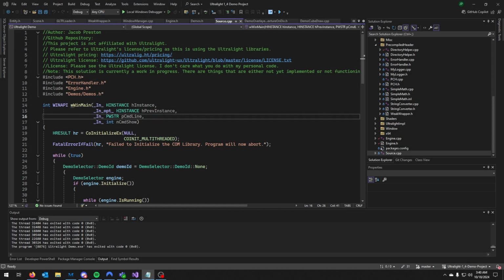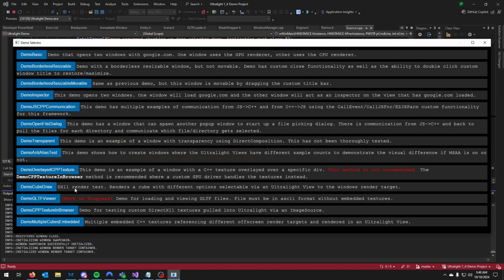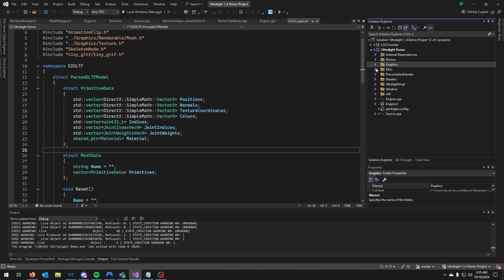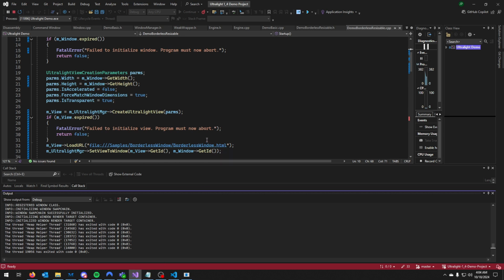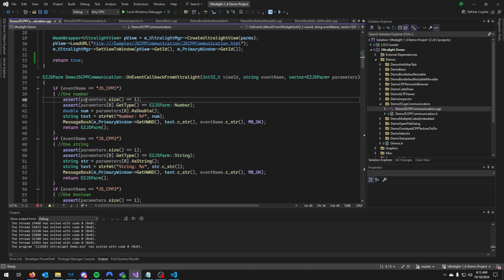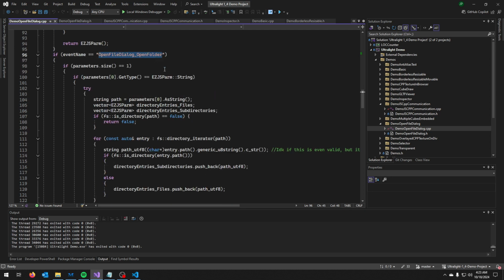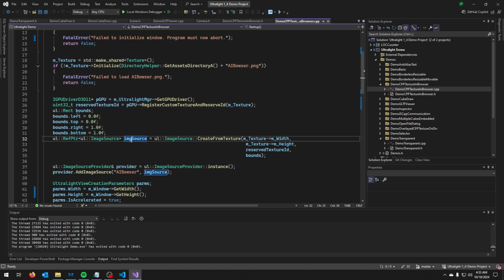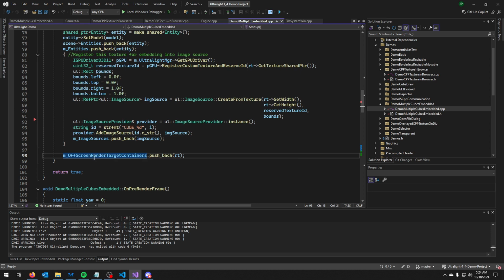Ultralight 1.4 Demo Framework using D3D11 C++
Timestamps:
00:00 Intro
01:00 Basic Demo GPU and CPU Renderer
01:20 Borderless Resizable Demo
02:00 Borderless Resizable Movable Demo
02:25 Inspector Demo
03:05 JS Cpp Communication Demo
04:40 OpenFileDialog Demo
05:16 Transparent Window Demo
05:35 AntiAliasing Quality Demo
06:10 Overlayed Texture Demo
06:54 Cube Draw Demo
07:30 GLTF Viewer Demo
08:10 C++ Texture in Browser Demo
08:50 Multiple Embedded CubeDraw Texture Demo
09:15 Some Framework Implementation Details
13:10 Basic Demo Review
16:50 Borderless Resizable Demo Review
21:17 Borderless Resizable Movable Demo Review
23:14 Inspector Demo Review
24:17 JS Cpp Communication Demo Review
30:45 OpenFileDialog Demo Review
31:38 Transparent Window Demo Review
32:12 Cube Draw Demo Review
34:45 GLTF Viewer Demo Review
36:38 Embedded Texture in Browser Demo
41:50 Multiple Embedded Cubes Demo
44:00 End